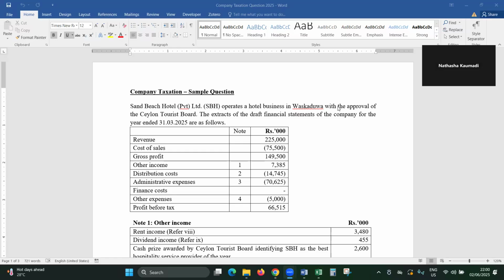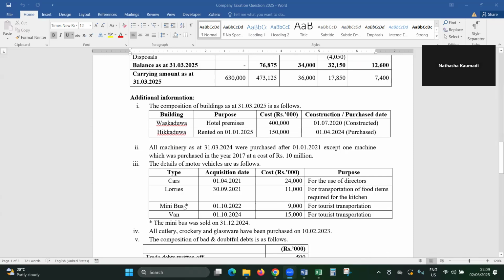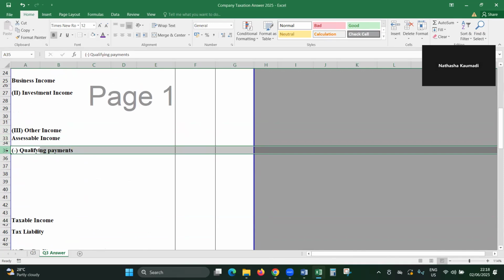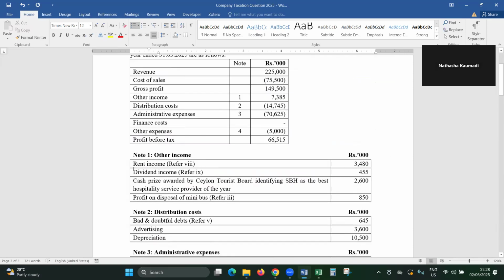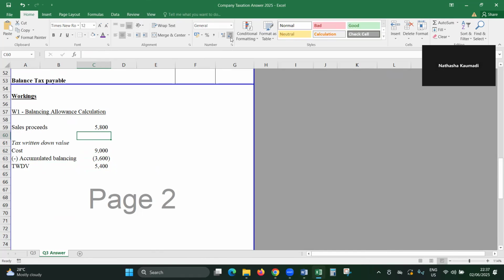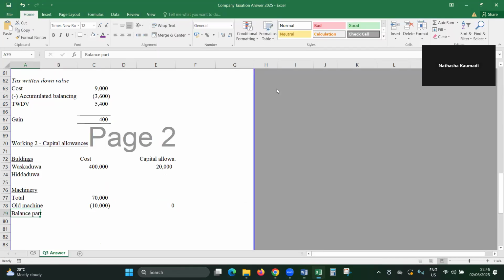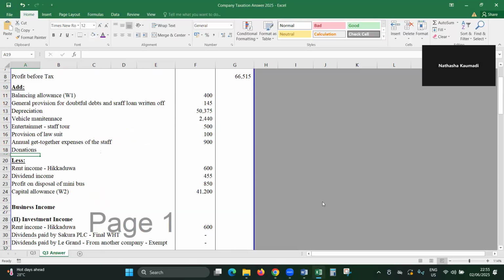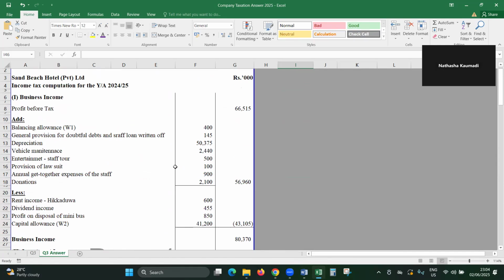ACC3374 Taxation - Company Taxation Question Discussion